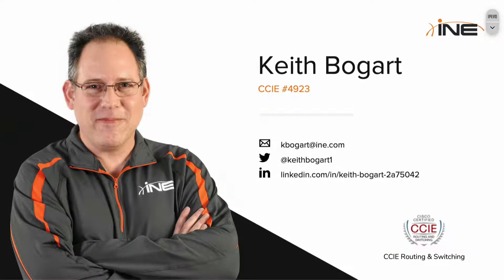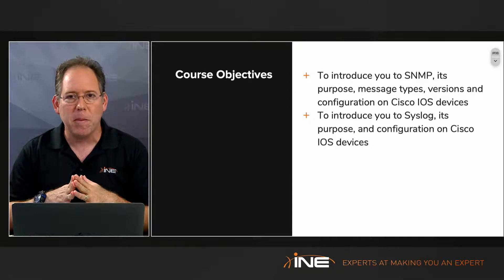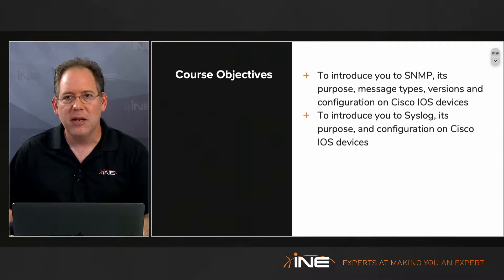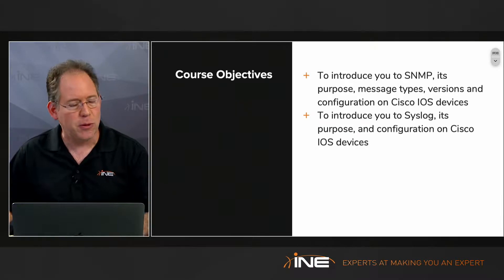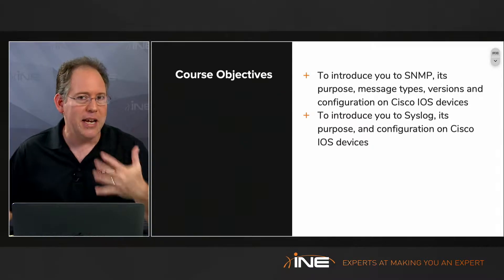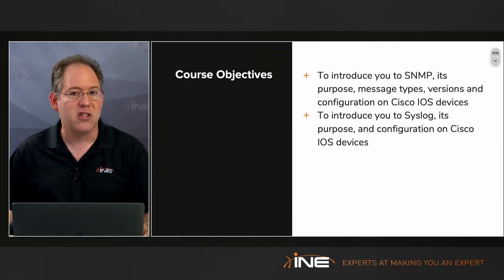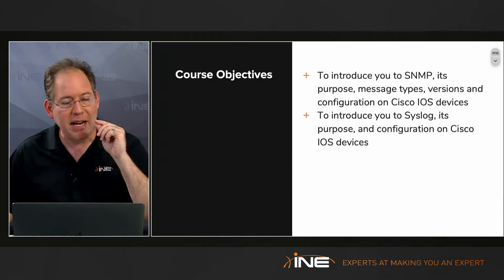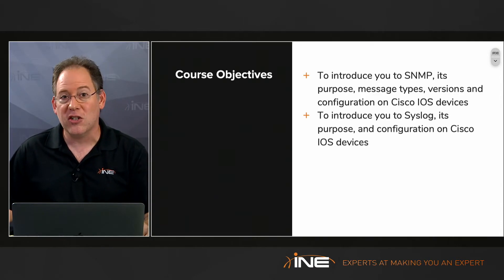Network Monitoring With SNMP & SYSLOG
You have finally finished provisioning and configuring your network.  Now, how do you know that it is operating at its peak efficiency?  How will you know if there are problems in your network before your employees start to yell at you?  Welcome to the world of network monitoring with SNMP and Syslog.  Virtually every network monitoring platform today relies on the Simple Network Management Protocol to extract data from your network to determine its current health. Syslog is used along with SNMP to alert you to conditions, warnings and events as they happen. This course will introduce you to both protocols.  You’ll learn of the various SNMP versions, message types, and security models. You’ll learn IOS commands to enable SNMP on your router or switch. And you’ll learn how Syslog works, its severity levels, facility levels, and methods of exporting Syslog message to an external server.